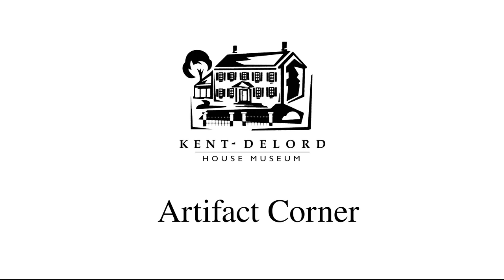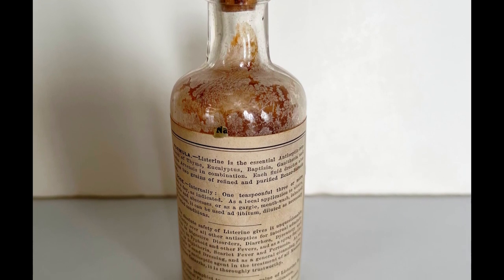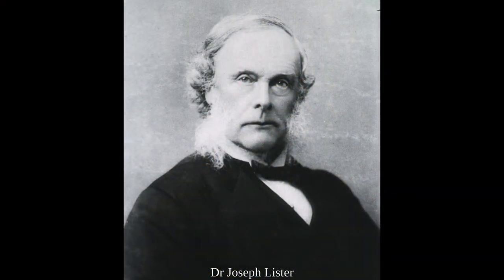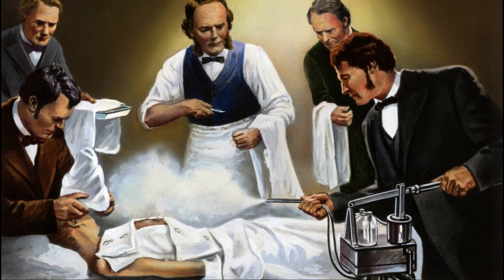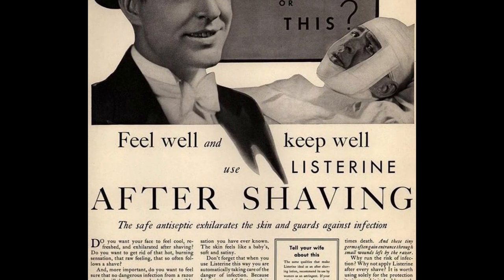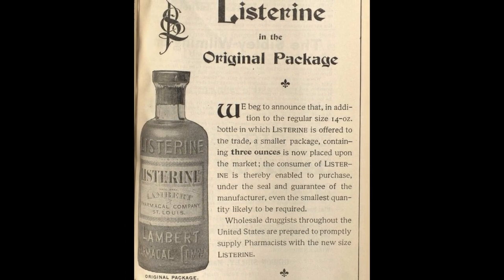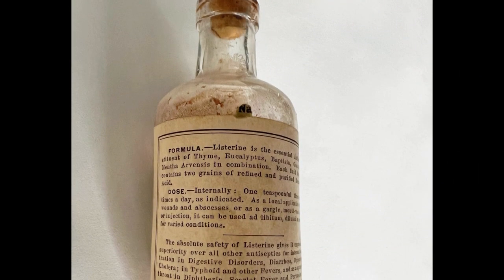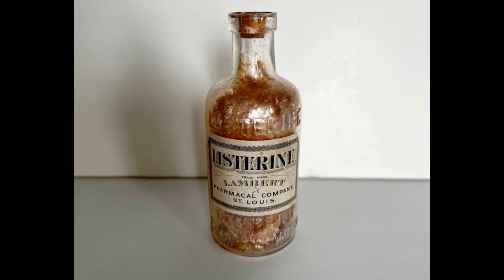KDHM Artifact Corner: Listerine Bottle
Our Artifact Corner this week takes a closer look at some of Fannie’s medicinal ingredients.
Hi Everyone, and welcome back to another artifact corner. Today we will be looking at a small glass bottle that can be found in the apothecary in the museum. This bottle belonged to Fannie Delord Webb Hall, and was part of the medicine she administered to the many patients she treated from the home here in Plattsburgh. The glass bottle still contains the original paper label, and even contains the original cork, and some of the bottle's contents remain as well! Let's learn a bit more about Listerine, and antiseptics in general.

Throughout history, surgery has been a very dangerous thing to undergo. Even if you had the best surgeons in the world, and the surgery was successful, you could still be in real danger from bacterial infection such as sepsis or gangrene. Antibiotics would not be discovered until 1928, and so for everyone undergoing a surgical procedure prior to that, infection was a real concern. In 1864, while working at Glasgow University as Professor of Surgery, Joseph Lister was introduced to Pasteur’s germ theory of disease, and he decided to apply it to the problem of surgical infections. He looked for ways to prevent germs from entering a wound by creating a chemical barrier—which he called an antiseptic—between the surgical wound and the surroundings. The chemical he chose to use was carbolic acid, which killed the germs on contact. As the number of surgery related infections fell, the evidence that antisepsis worked became irrefutable and it was widely accepted by surgeons around the world. Lister even received Royal Approval when he used his carbolic spray during a surgical procedure on Queen Victoria.

Listerine was first created in 1879 by a chemist in St. Louis named Joseph Lawrence. Lawrence named his new medicine after Dr. Joseph Lister, as a way of paying homage to him for his work in antiseptics. Listerine was originally designed to be a surgical antiseptic,not a mouthwash. But, it's sales were nothing to write home about. According to Steven D. Levitt and Stephen J. Dubner's book Freakonomics: "Listerine, for instance, was invented in the nineteenth century as powerful surgical antiseptic. It was later sold, in distilled form, as both a floor cleaner and a cure for gonorrhea. But it wasn't a runaway success until the 1920s, when it was pitched as a solution for "chronic halitosis" — a then obscure medical term for bad breath. Listerine's new ads featured forlorn young women and men, eager for marriage but turned off by their mate's rotten breath." By 1985 Listerine had been accepted by the American Dental Association, and had already become a household name.

This bottle is one of the original designs from the late 1800's, and was intended to be used as a surgical antiseptic. Fannie would treat just about any patient that came to her door, and remained up to date on all medical advancements, so this was likely something she used in her practice. This bottle is in great condition, despite a few sections of the original label having come off with use. This is a fascinating look into medical procedures in the 19th Century, and the Listerine company in general, and we are so lucky to have it in our collections. Thanks so much for stopping by!